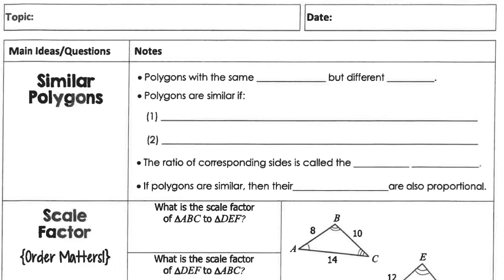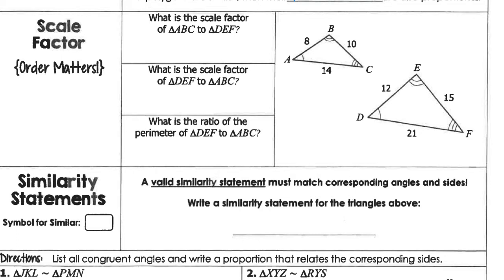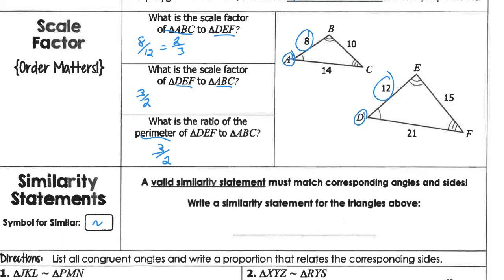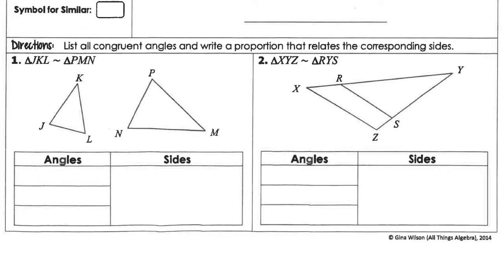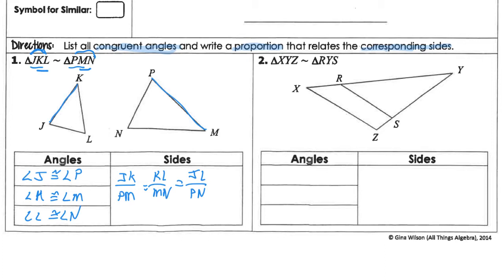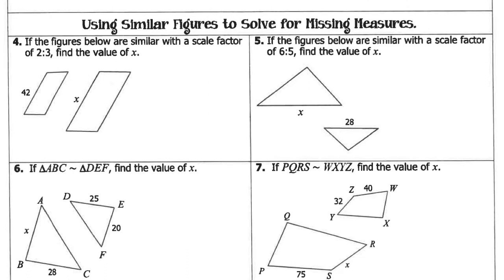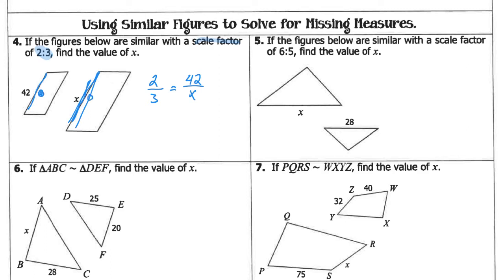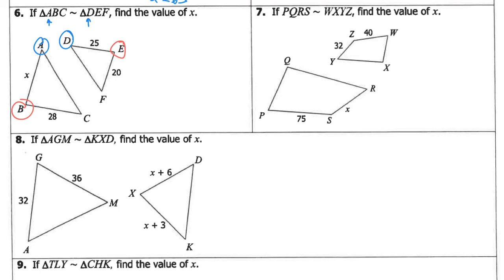Similar Polygons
Similar Polygons, scale factor, similarity statements, and finding missing sides of similar polygons.